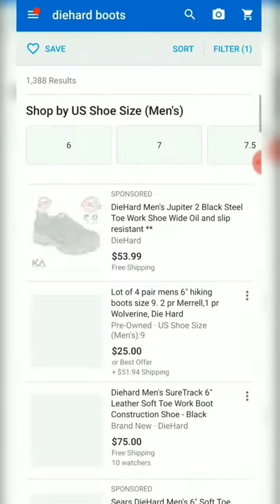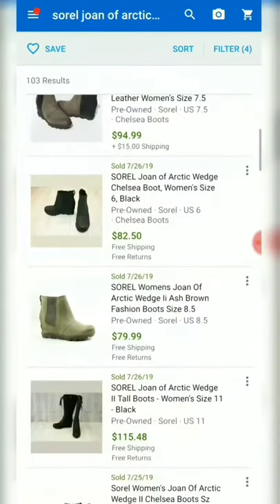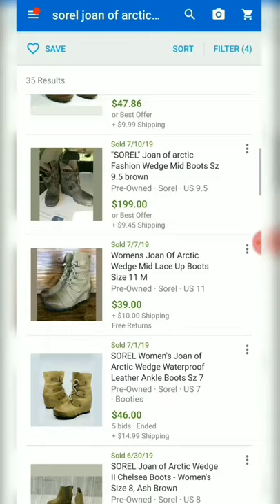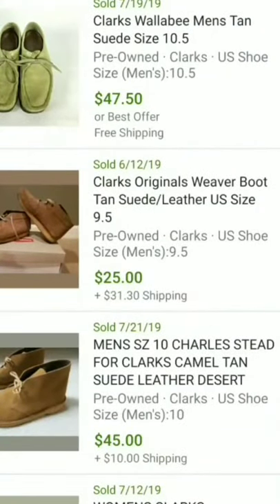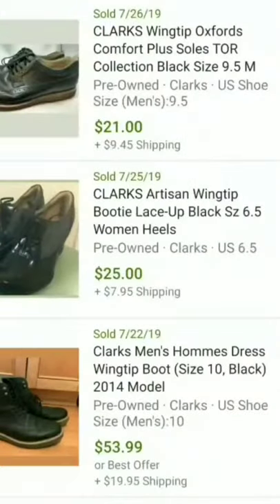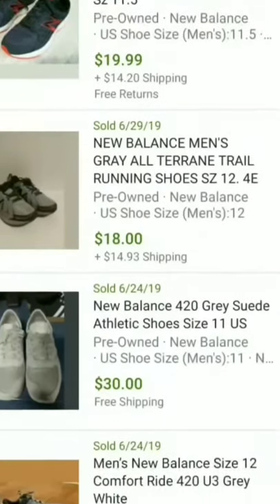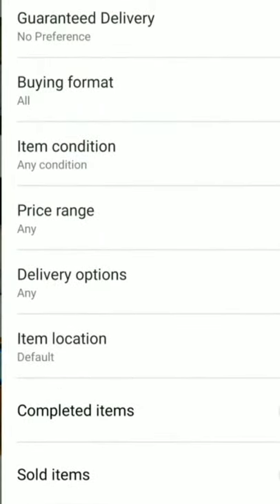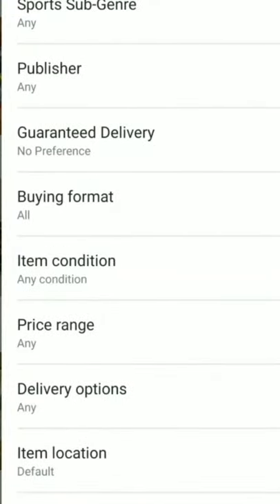How to Find stuff that Sell fast on Ebay! Checking Sold Listing Comps: Thrift with Me Screen Share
How to findstuff that will sell fast. What to look at in sold comps. Everything you need to know.